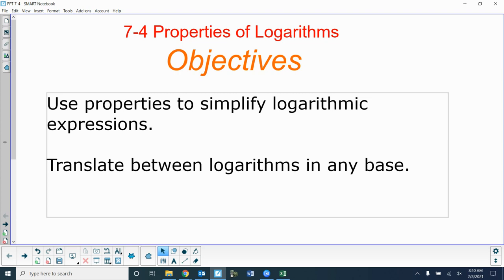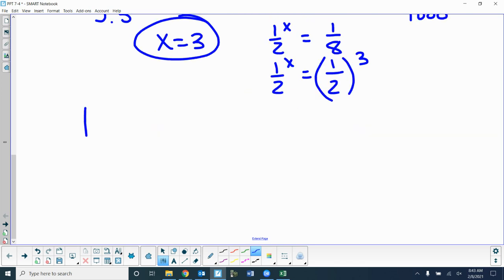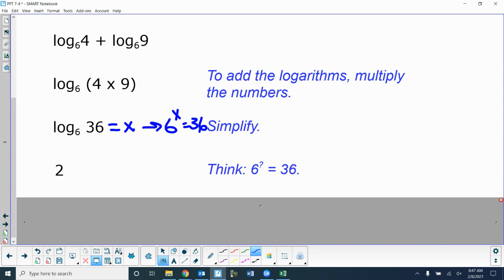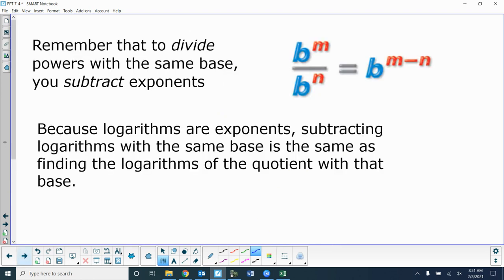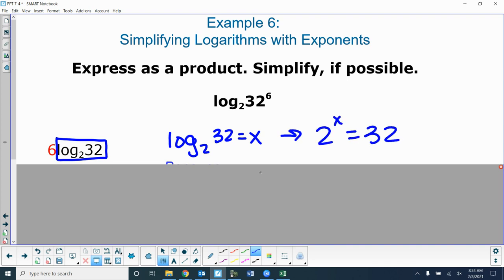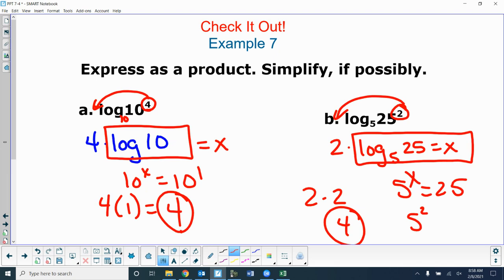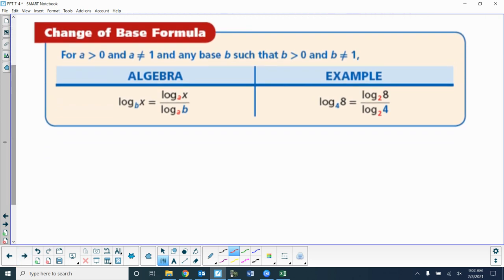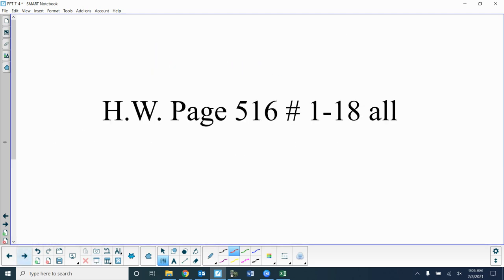Alg. 2, Section 7.4, 2/8/21